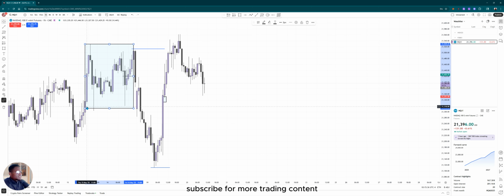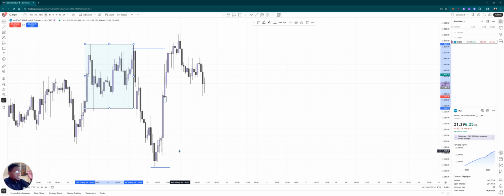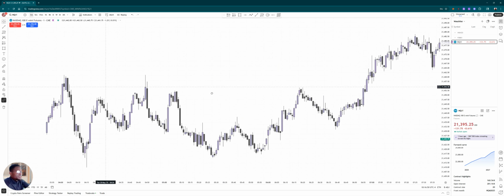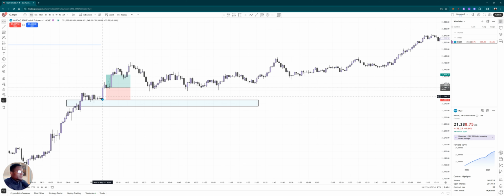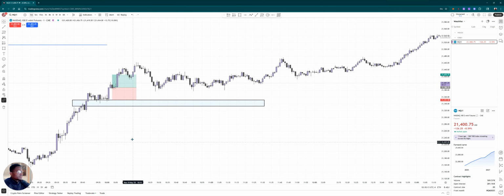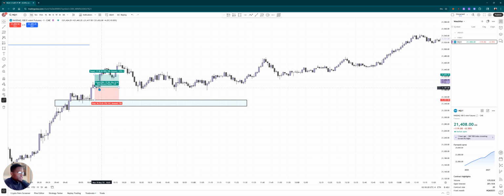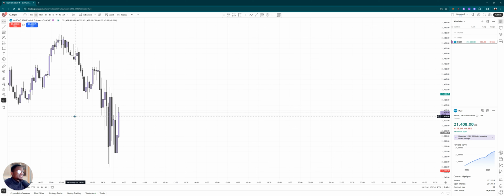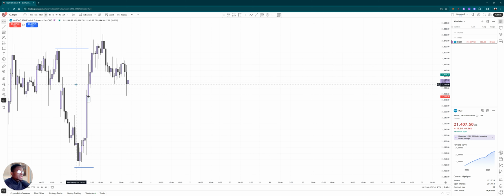how I made over $600 with a simple price action strategy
[timestamps below]
In this video, I share how I made over $600 on an NQ trade by analyzing price action through a simple liquidity based - Wyckoff trading method. I discuss the phases of accumulation, manipulation, and distribution, and how they influenced my decision-making. I also explain my entry strategy using a five-minute fair value gap and a displacement candle. If you took the trade, I’d love to hear about your experience in the comments!

[timestamps]
00:23 - Draw on Liquidity
1:00 - Accumulation Phase
1:29 - Manipulation Phase
1:45 - Distribution Phase
2:36 - My Entry
4:40 - Why I’m Not Trading Today (Tuesday)